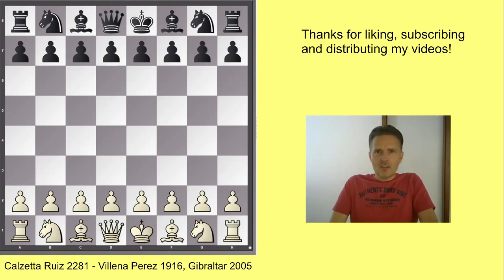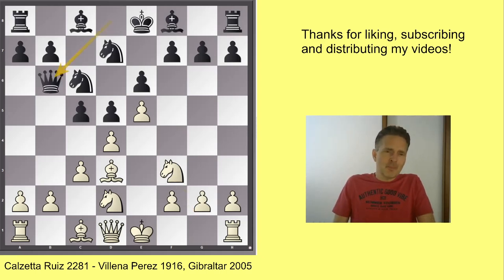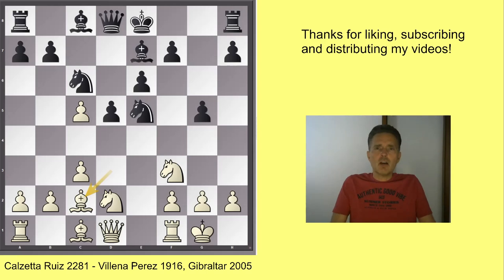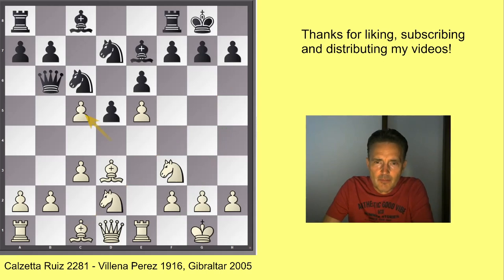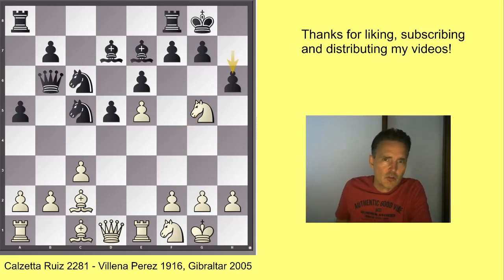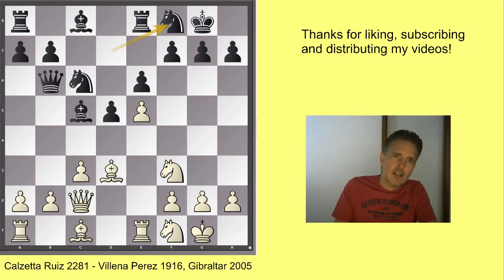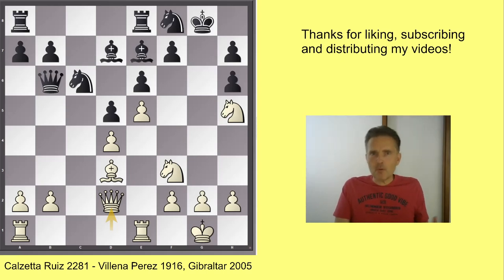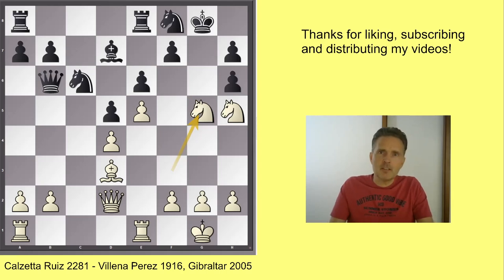Attacking Black in the French Tarrasch Variation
In my opinion, the line 3...Nf6 doesn't yield equality for Black in the Tarrasch Variation of the French Defense. White has three different ways to achieve a slight advantage. This video presents the most aggressive one. It also displays many general attacking schemes in the closed center after e4-e5.

The more subscribers I have, the more videos I will produce.